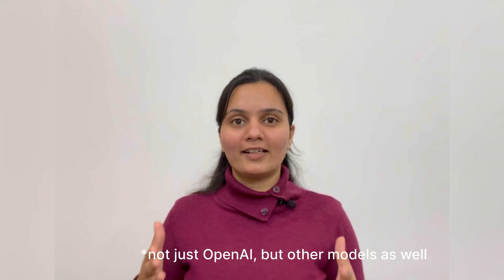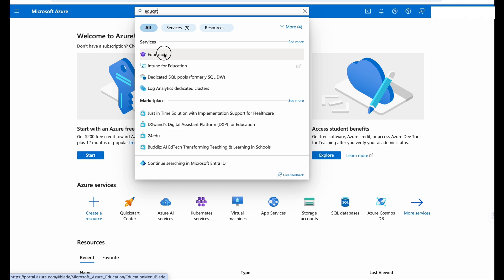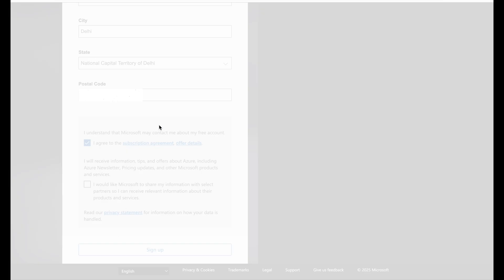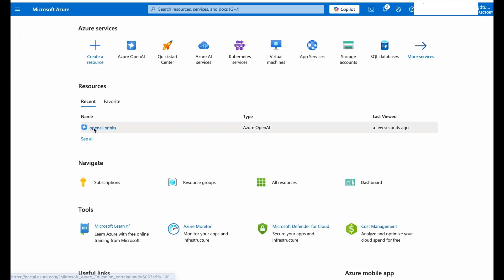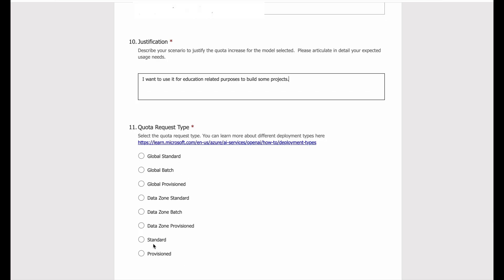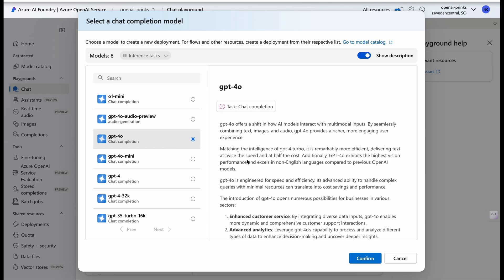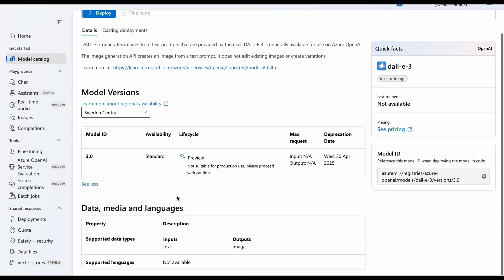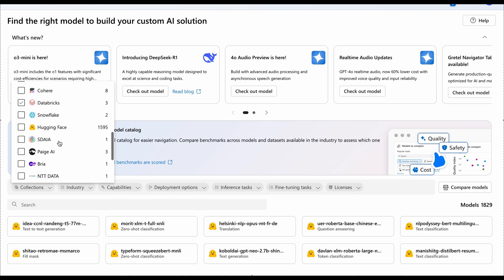Get Free Access to DeepSeek-R1, GPT-4o, Whisper & 1800+ AI Models!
Ever wanted to try powerful AI models like DeepSeek-R1, GPT-4o, Whisper, and 1800+ more—without paying a single rupee? Well, you're in luck! In this video, I’ll show you exactly how to access these models for free.

Let me know which AI model you're most excited about. 😃